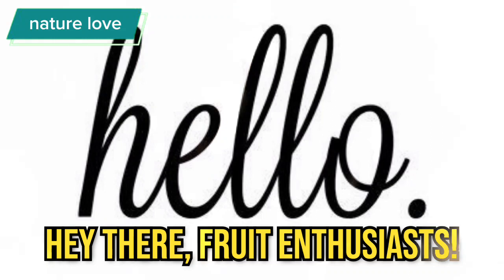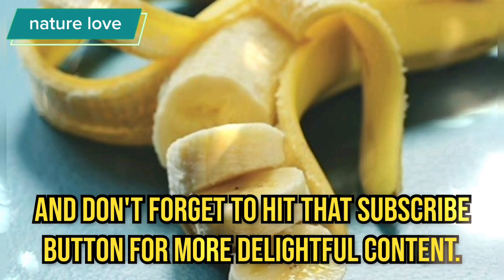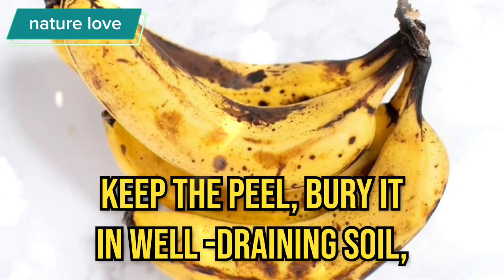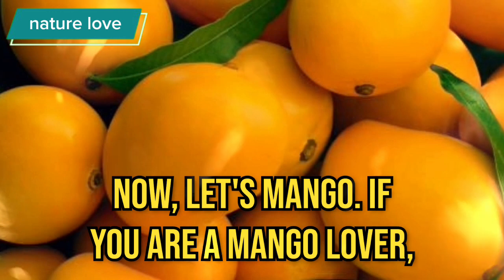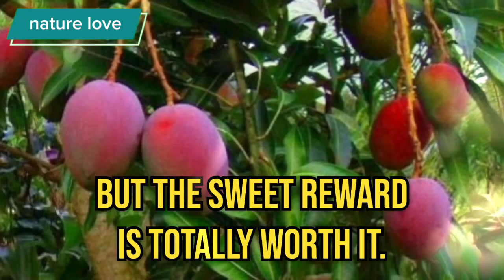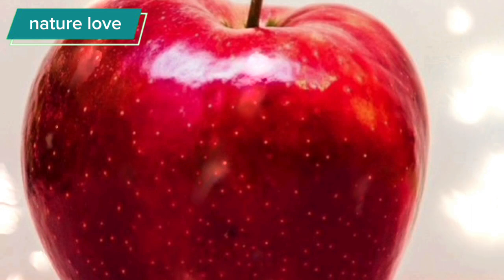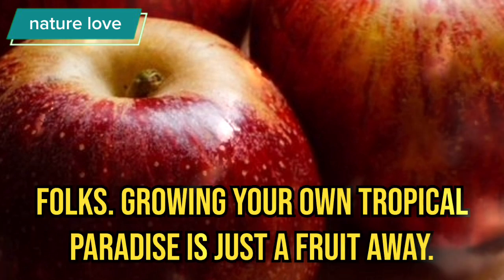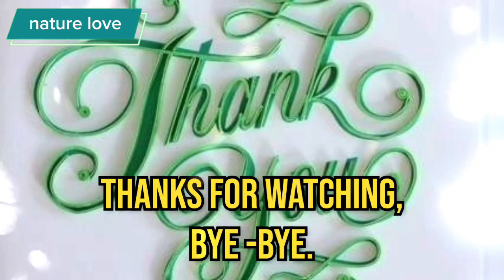How to grow banana tree from banana fruit grow mango tree from mango and apple tree from apple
Ever dreamt of having your own tropical oasis right in your backyard? 🏡 Join us in this captivating journey as we reveal the secrets to growing banana trees from banana fruits, mango trees from mangoes, and apple trees from apple fruits! 🍌🥭🍏

🌳 In this short and sweet guide, discover the easy steps to turn your kitchen scraps into thriving fruit-bearing trees. From peeling a banana to savoring the sweetness of a mango or biting into a crisp apple – each step is a leap toward your very own homegrown orchard. 🌈✨

Get ready for a dose of informative and engaging content that will leave you itching to get your hands dirty! Let's grow together! 🌳🍌🥭🍏 HomeGarden FruitfulLiving GrowYourOwnParadise"

how to grow banana tree
how toplant banana tree
how to grow a mango tree
how to plant a mango tree
Growing Banana Trees:

How to grow banana trees from banana fruit
Banana tree propagation
Growing bananas at home
Planting banana seeds
Tips for cultivating banana plants
Growing Mango Trees:

How to grow mango trees from mango fruit
Mango tree propagation
Growing mangoes at home
Planting mango seeds
Tips for cultivating mango plants
Growing Apple Trees:

How to grow apple trees from apple fruit
Apple tree propagation
Growing apples at home
Planting apple seeds
Tips for cultivating apple trees
Fruit Tree Propagation:

Propagating fruit trees from seeds
Home gardening fruit tree tips
DIY fruit tree cultivation
Starting fruit trees from kitchen scraps
Easy steps to grow fruit trees
Home Orchard Tips:

Creating a backyard orchard
Growing a variety of fruit trees
Beginner's guide to fruit tree gardening
Orchard care and maintenance
Maximizing fruit yield at home
Fruit Tree Care:

Best practices for fruit tree care
Watering and fertilizing fruit trees
Pruning techniques for healthy trees
Common issues in fruit tree cultivation
Harvesting tips for homegrown fruits